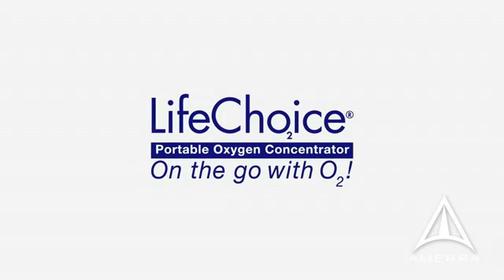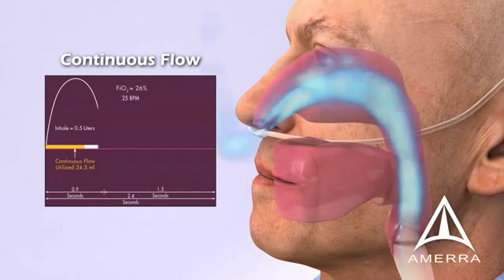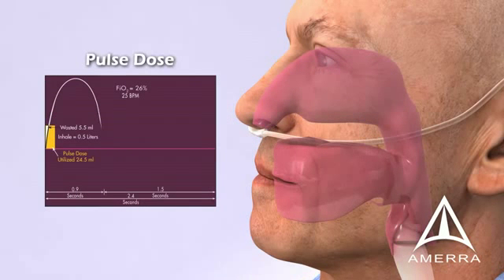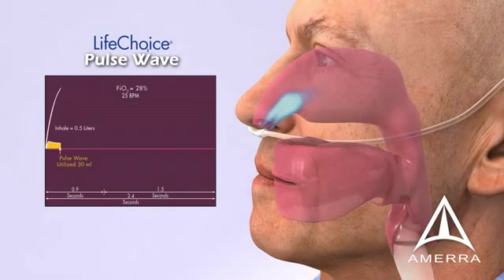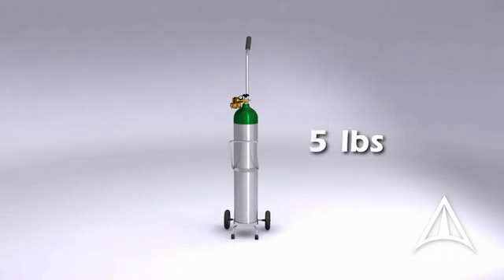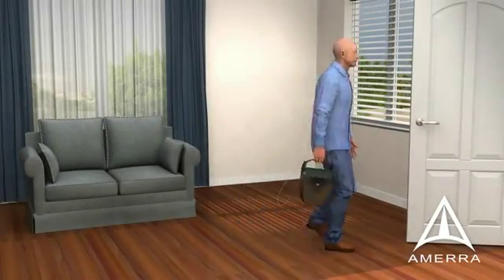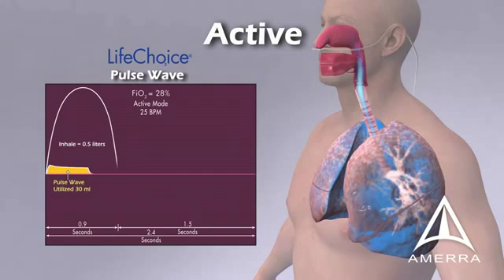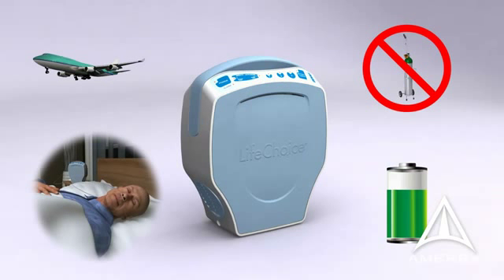LifeChoice by Compass Medical Malayisa